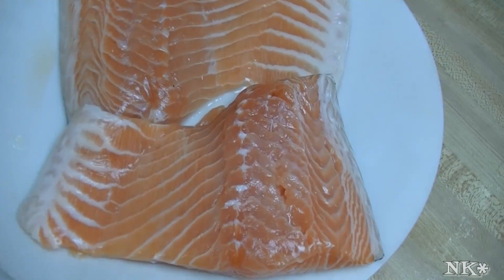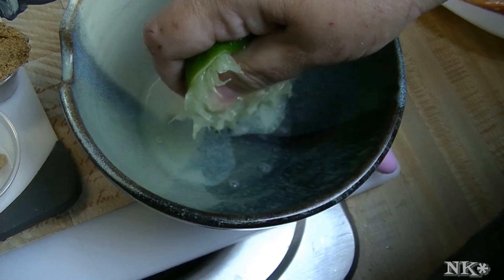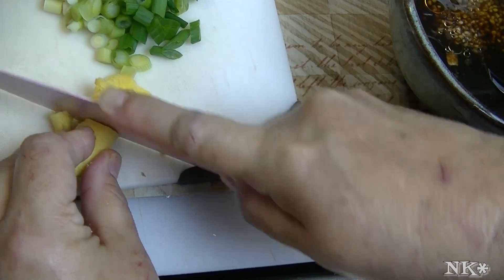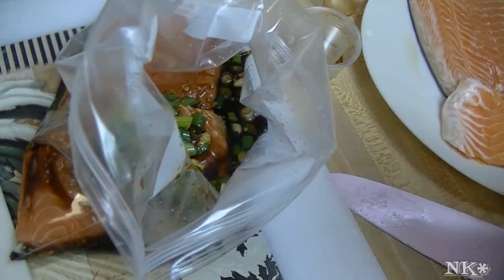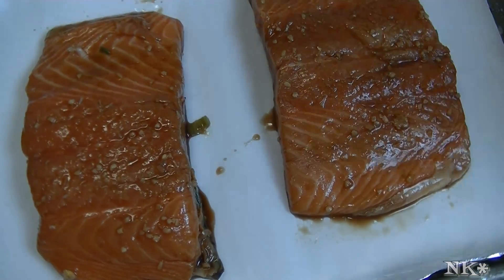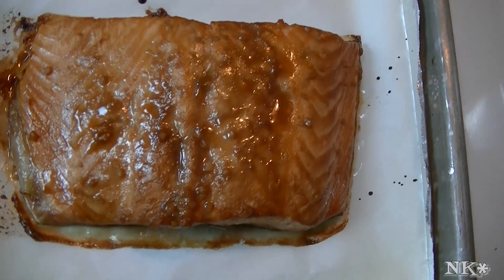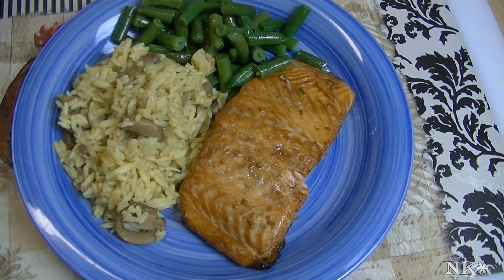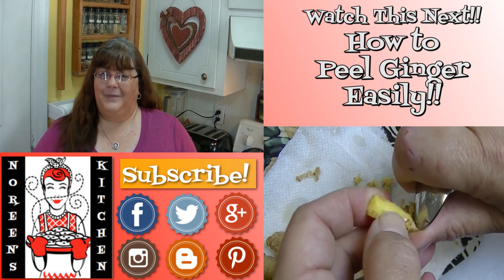Soy Ginger Salmon Recipe Noreen's Kitchen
Greetings!  Here is an amazingly delicious and simple recipe that you can get on the table quick any night of the week.  This incorporates simple ingredients to make a lovely glaze that you will marinate salmon in for as little as 15 minutes or as long as 8 hours.

Throw this salmon on the grill or in the oven for about 10 minutes just until it flakes and then enjoy.  We thought this was really delicious and the girls even tried it and said next time they would love to have it this way as well.  I love broadening their culinary tastes and love it when they try something new and like it!

You can make this in the morning and have it ready to go when you get home or you can make this on the fly and let it marinate for a little while as you get your sides ready and then sit down to an amazing meal.

I served this with some mushroom rice pilaf and some green beans seasoned with olive oil, salt and pepper to round out a most perfectly delicious meal.  You can make extra and keep it in the fridge for a tasty addition to a cold green spinach and romaine salad later in the week with red onions, cucumber, red peppers and a sesame dressing.  Cook once, eat twice!

Happy Eating!

***New Cookbook!
Cocoas & Cookies & More Galore!!